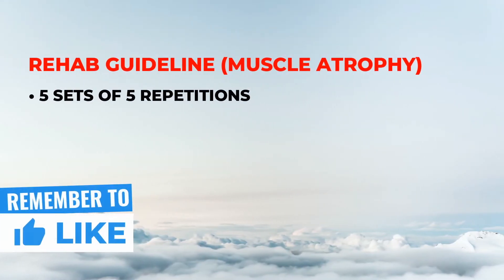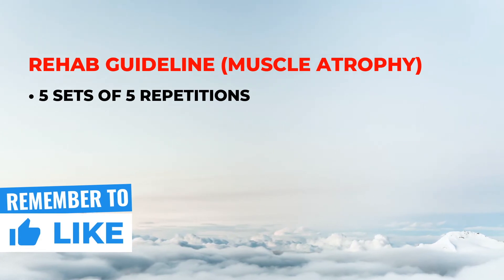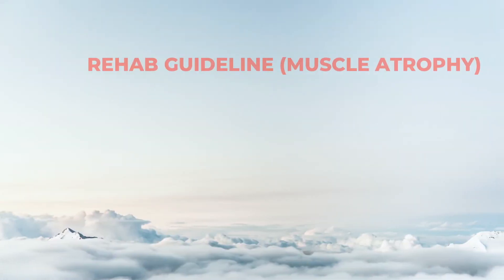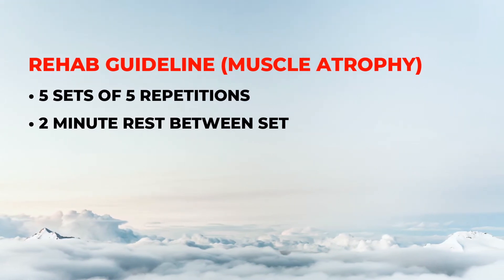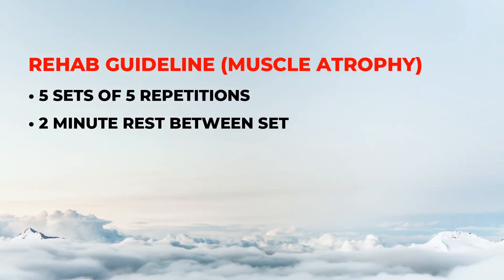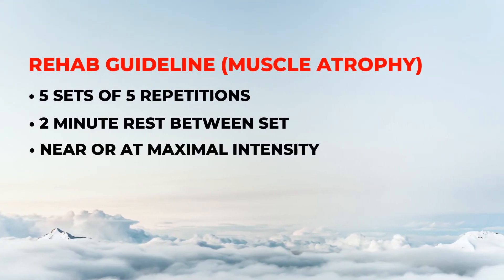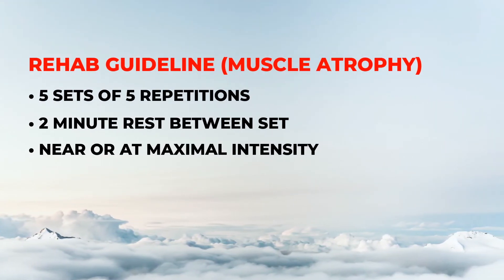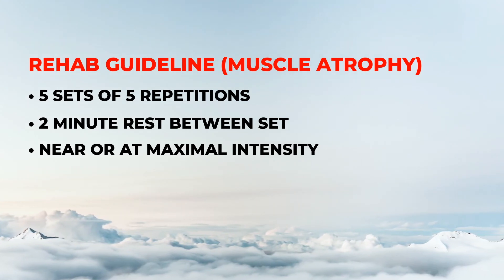Muscle Hypertrophy: How Strength Training Affects Muscles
In today's video, you'll learn what is muscle hypertrophy, and how muscle hypertrophy, contribute to an increase in our muscle strength. One of the two determinant factors of increase muscle strength (muscle hypertrophy). How strength training affects muscle strength. How to increase muscle strength? How to build muscle strength?

In particular, you will learn:
1. The association between muscle hypertrophy and muscle strength
2. How to identify muscle atrophy
3. The general guideline to rehabilitation and strengthening in regards to muscle hypertrophy

Physio Explain will release weekly educational YouTube videos to help people understand medical conditions + learn self-management strategies.

References ​📚
1. Folland JP, Williams AG. The Adaptations to Strength Training: Morphological and Neurological Contributions to Increased Strength. Sports Medicine. New Zealand: Adis International; 2007;37:145-168.

2. Gabriel DA, Kamen G, Frost G. Neural Adaptations to Resistive Exercise: Mechanisms and Recommendations for Training Practices. Sports Medicine. Cham: Adis International; 2006;36:133-149.

3. Brukner P, Khan K. Brukner & Khan's Clinical Sports Medicine: Volume 1, Injuries. 5th ed. North Ryde, N.S.W: McGraw-Hill Education (Australia); 2017.

Shout Out 📣
• Steveston Medi Spa - Best Richmond Massage.

The content of this video shall not be stored, republished, or recreated without written permission from Physio Explain.

The content (video, description, links and comments) and recommendation from this video are not intended to be taken as medical advice, or to create or replace a clinician-patient relationship. The content and recommendation from this video are not intended to substitute or replace professional medical advice, diagnosis, and treatment. The content from this video should not be used to self-diagnose or self-manage any medical conditions until proper consultation with your own registered and licensed healthcare professional. The content from this video is intended to be used for general education, we recommend that as a consumer you will do your own research, and consult a registered physiotherapist or other medical professionals before adopting any of the recommendations and management strategies discussed in this video.